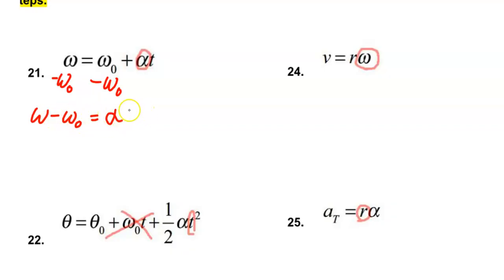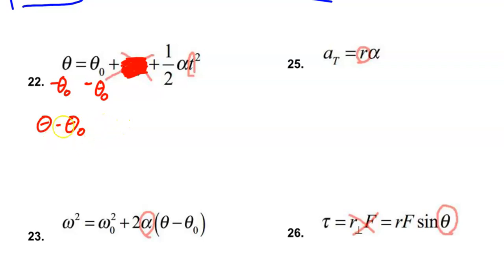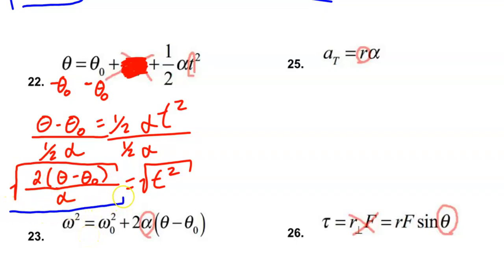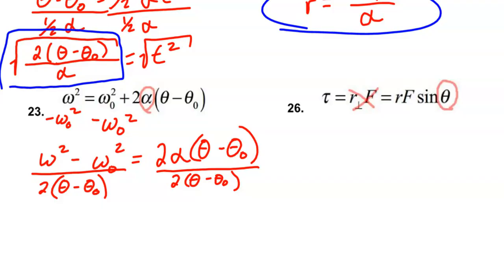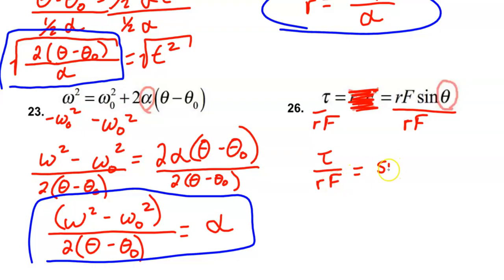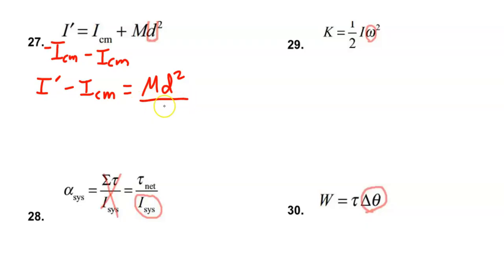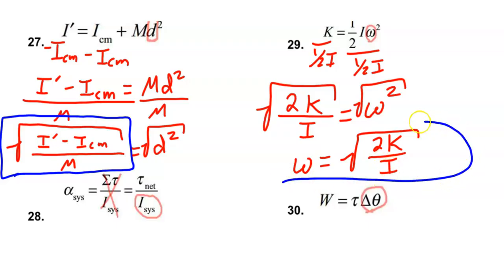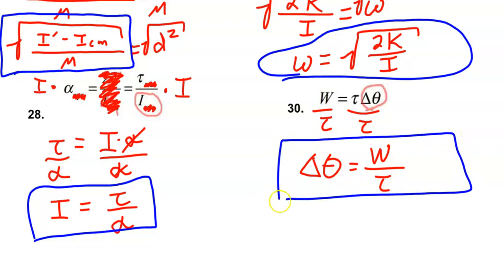APP1 Remote Day 3 Assignment